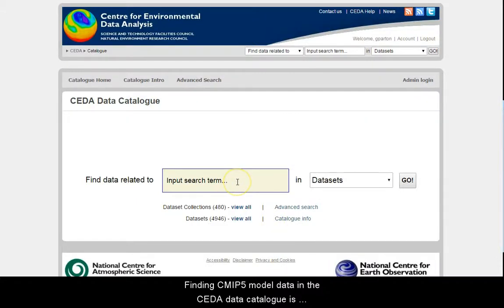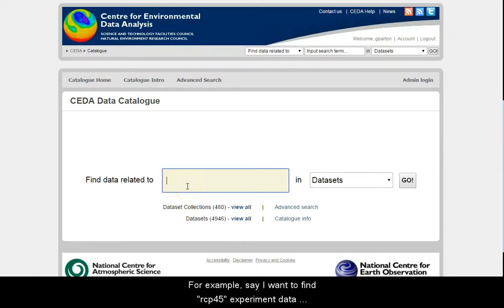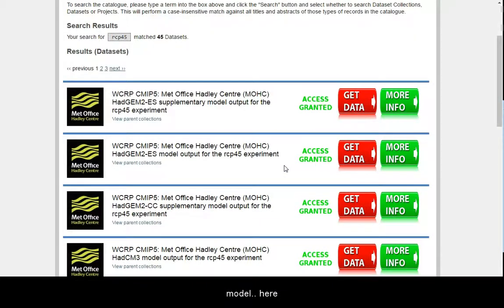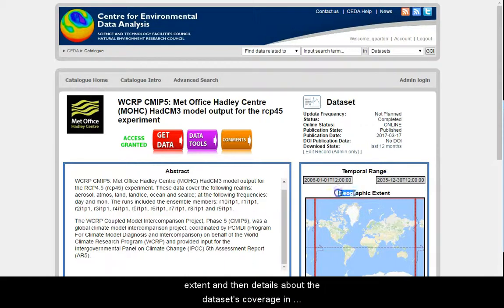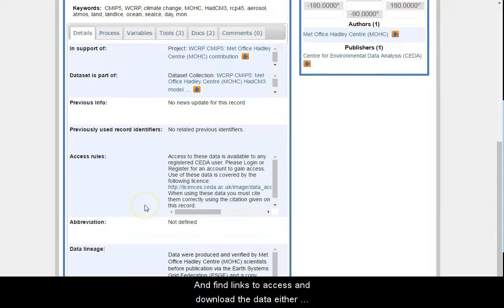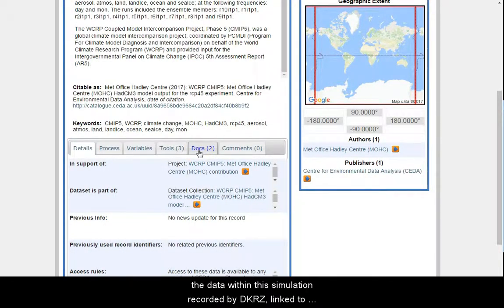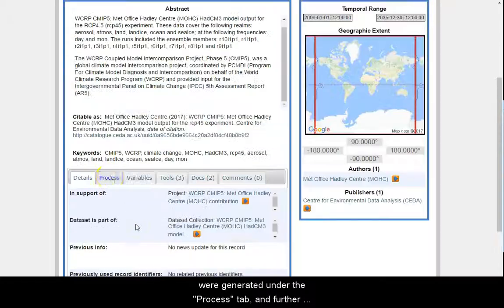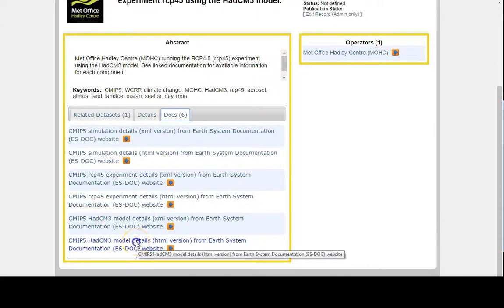Finding CMIP5 data at CEDA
A short guide on finding CMIP5 data in the CEDA Data Catalouge